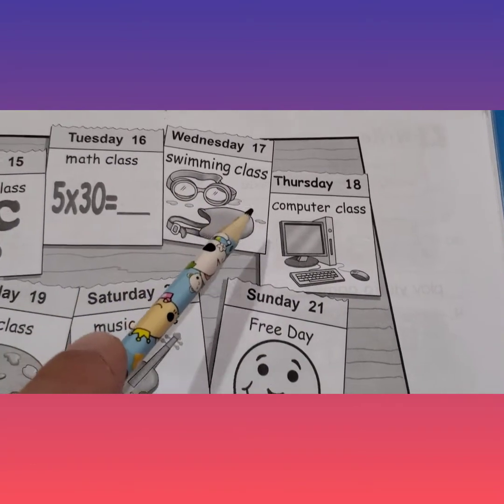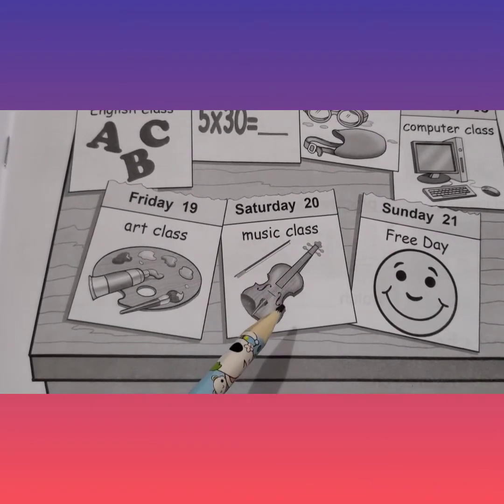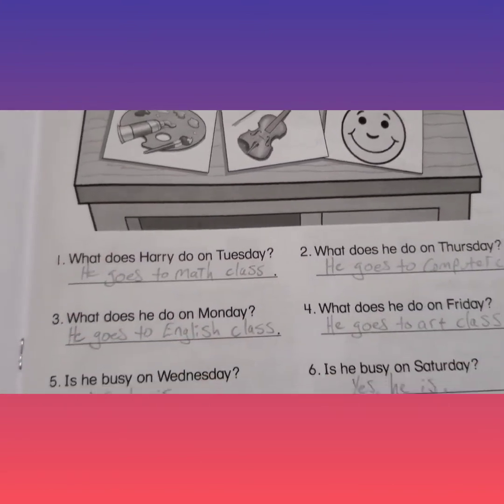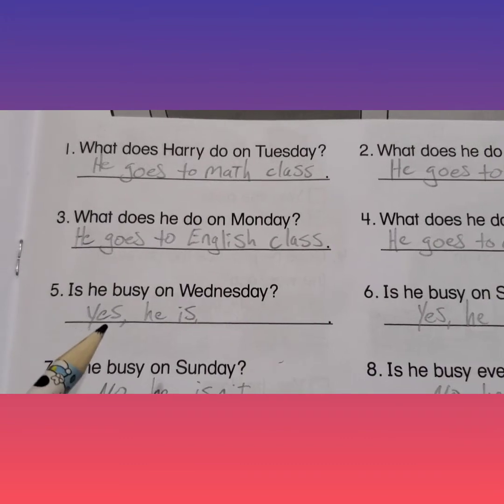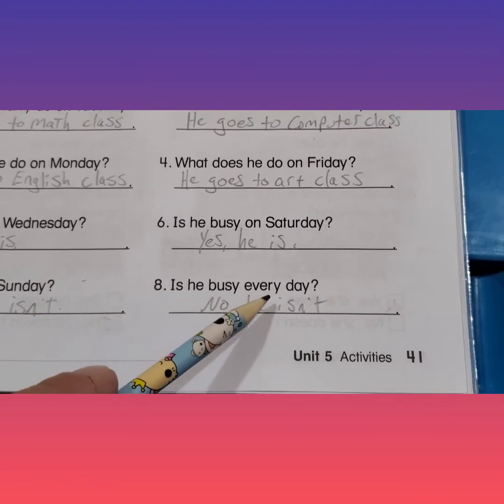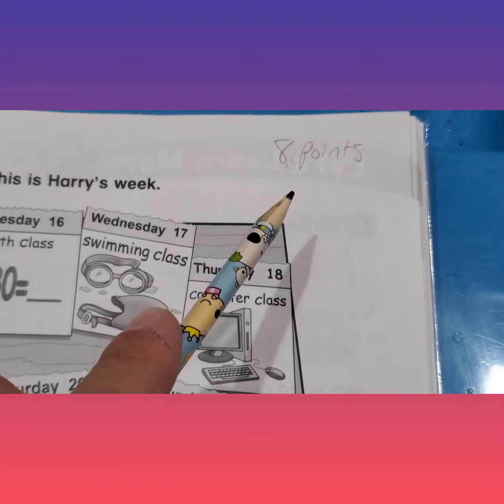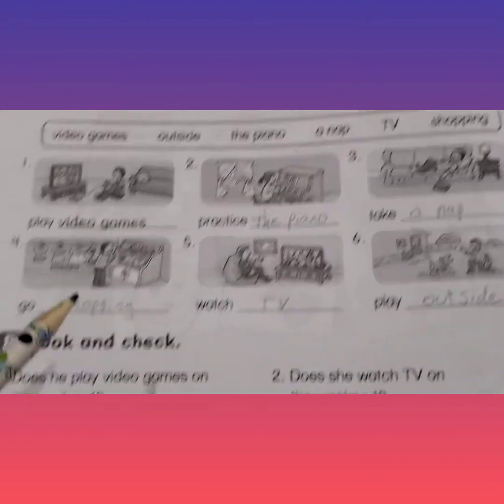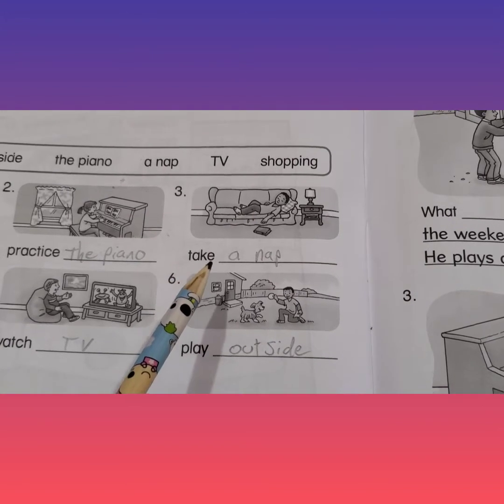Let's Go 3 grading pages 41-42